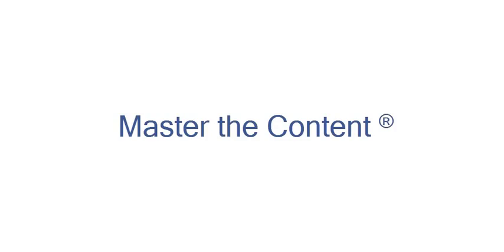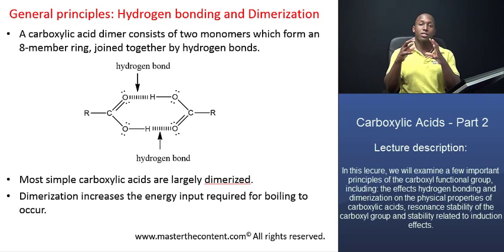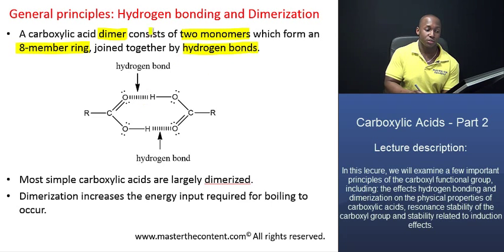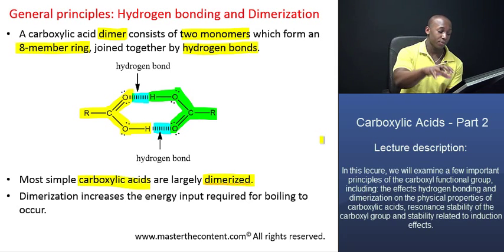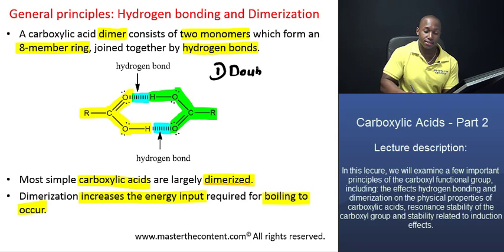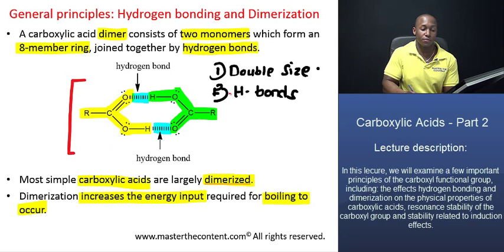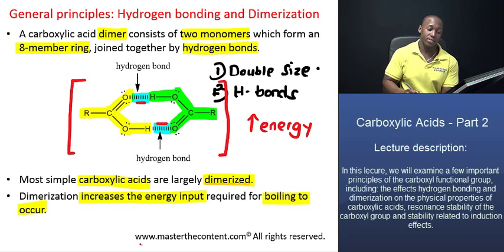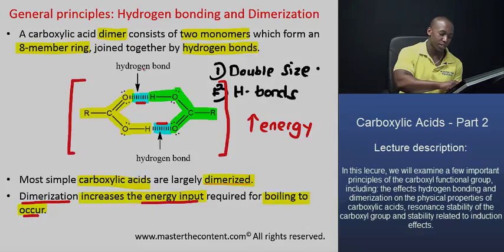DAT: Properties of carboxylic Acids - Part 2A - Dimerization in Carboxylic Acids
► DAT| Survey of the Natural Sciences | Organic Chemistry| Chemical and Physical Properties or Organic Compounds | Carboxylic Acids – Part 2A

► Lecture Description:

- Topics include: Structure of the carboxylic acid functional group, acidity of the carbonyl group, inductive effects of substituents on acid reactivity, resonance stability of the carboxylate anion